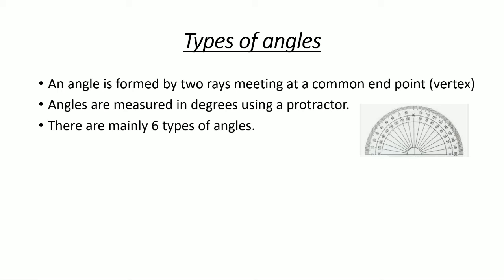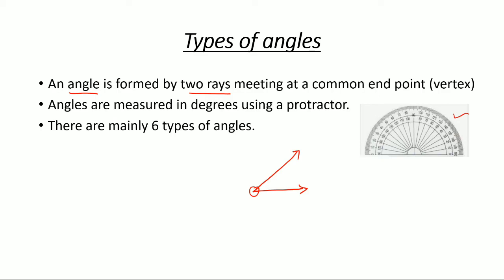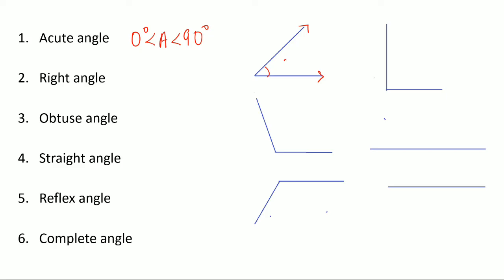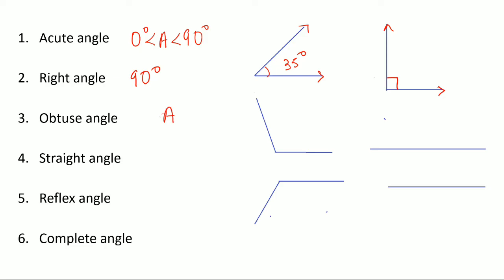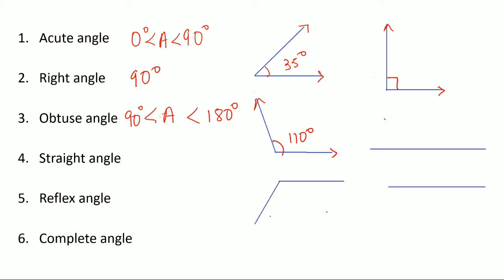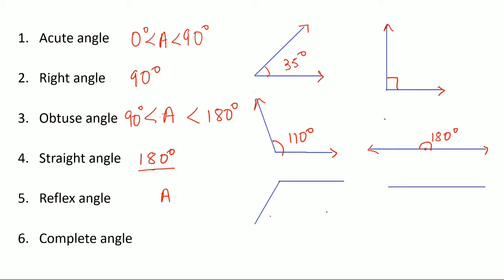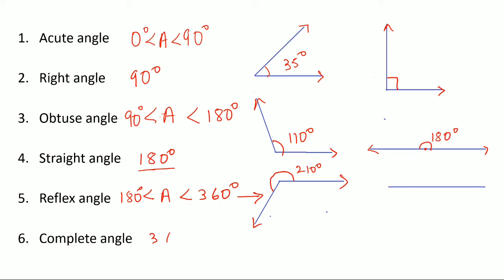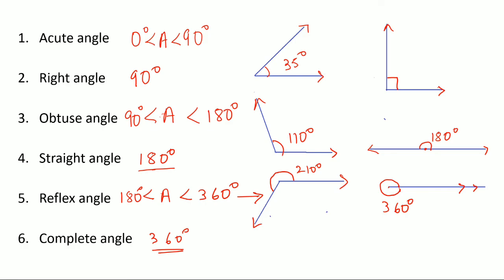Class 6 Types of angles and their Measures/Lines and Angles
2.11 Types of Angles and their Measures

When lines meet
lines and angles class 6
Ganita prakash
types of angles and their measures
types of angles
types of angles in maths class 5
types of angles in maths class 6